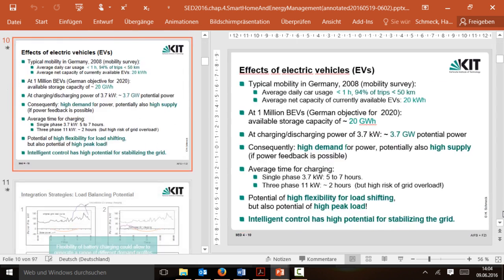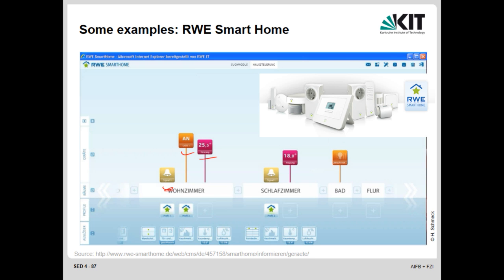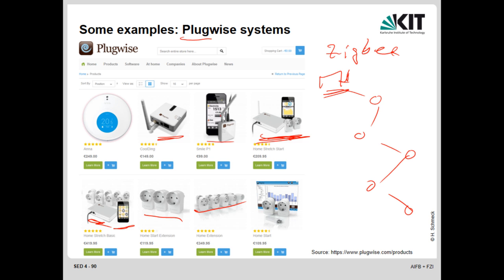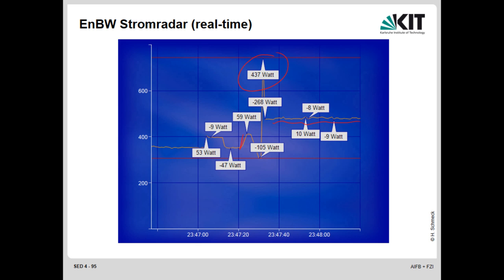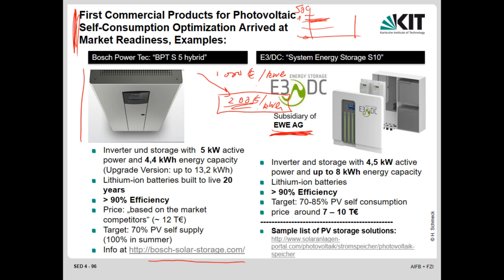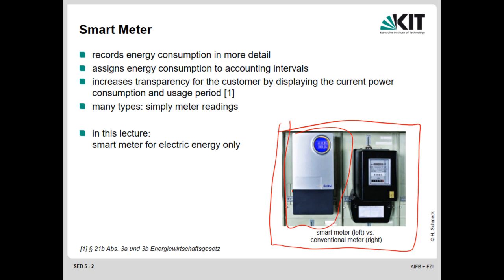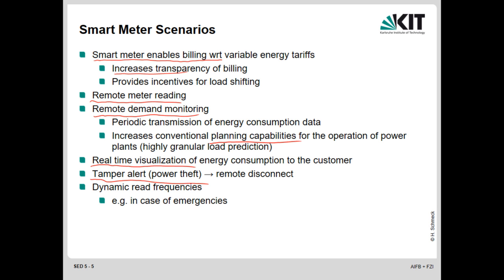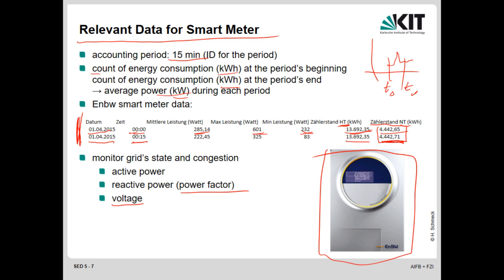9 Smart Energy Distribution SS 2016 gehalten am 09 06 2016 Teil 1